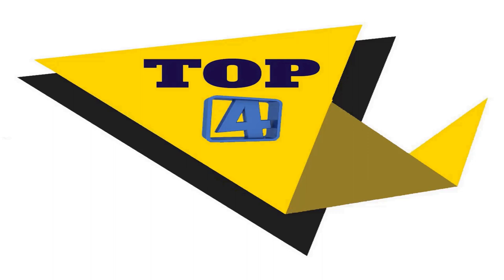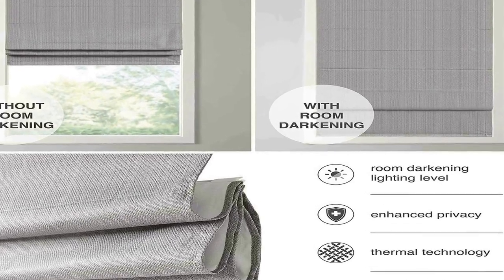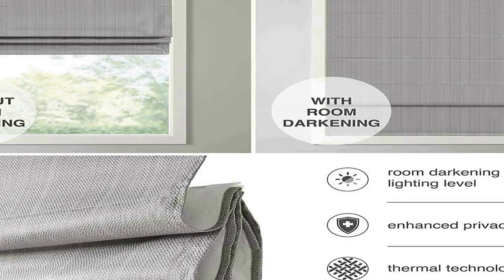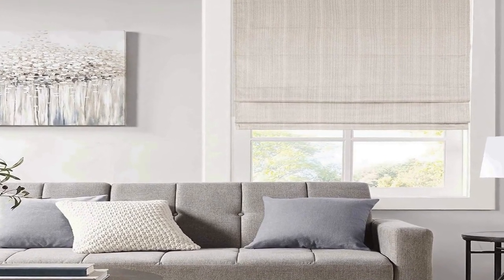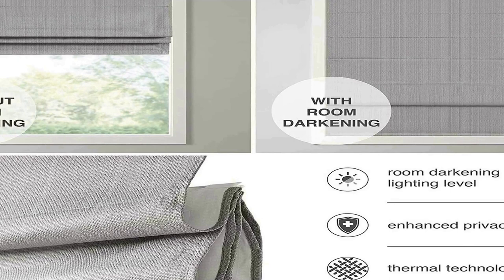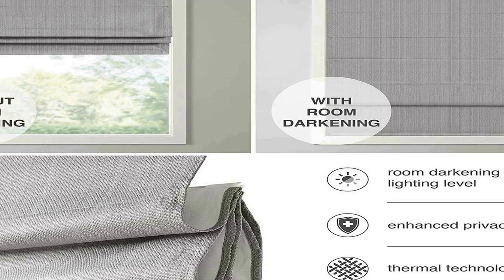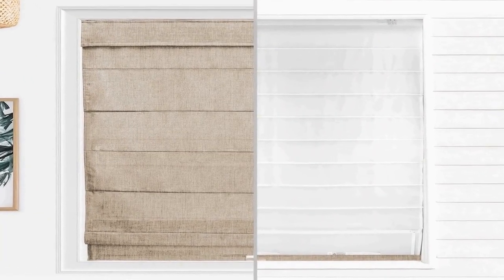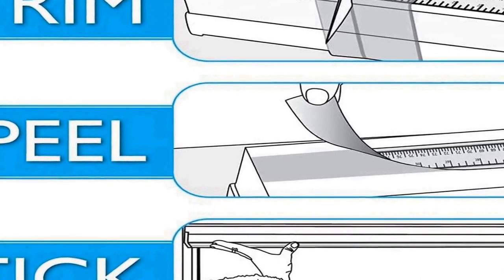best cordless window shades 2023